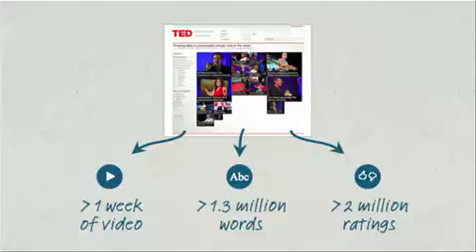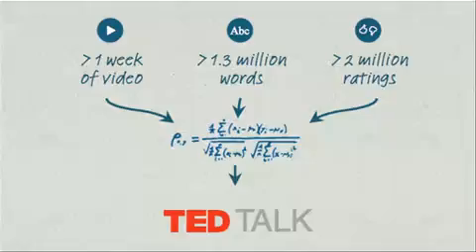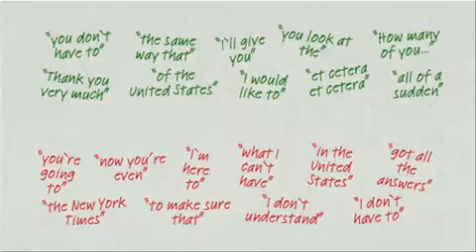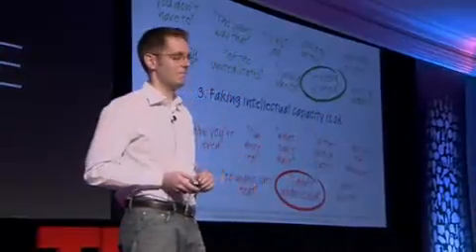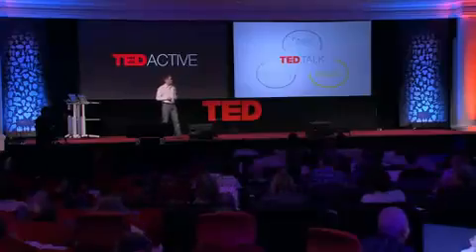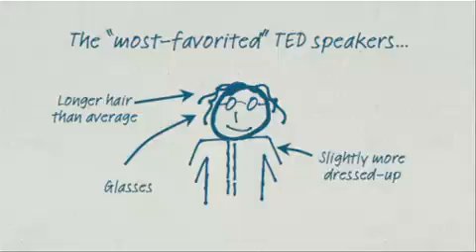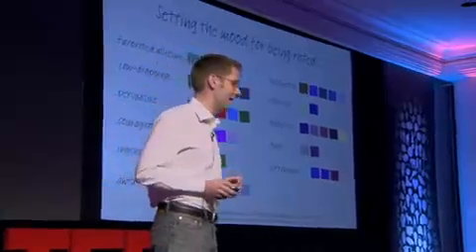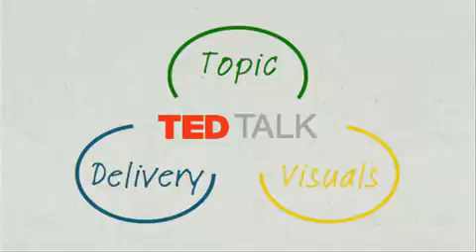Lies, damned lies and statistics (about TEDTalks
In a brilliantly tongue-in-cheek analysis, Sebastian Wernicke turns the tools of statistical analysis on TEDTalks, to come up with a metric for creating "the optimum TEDTalk" based on user ratings. How do you rate it? "Jaw-dropping"? "Unconvincing"? Or just plain "Funny"?